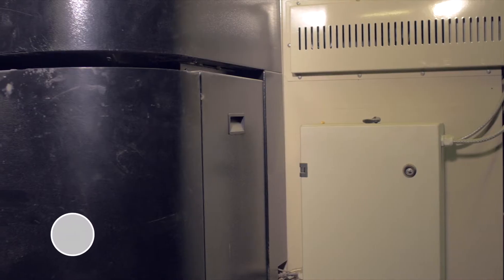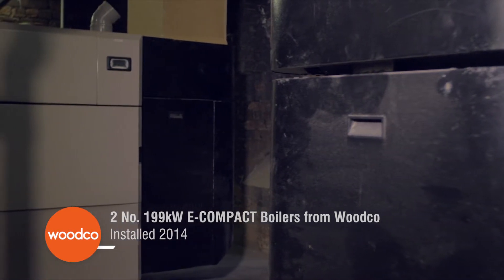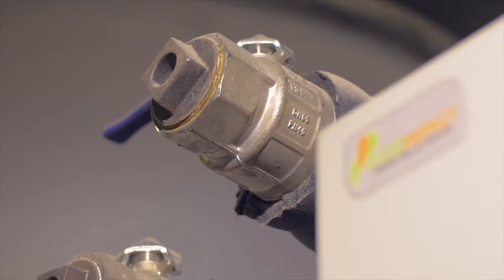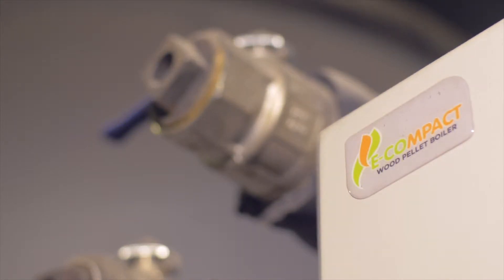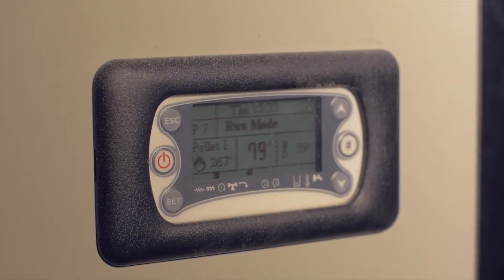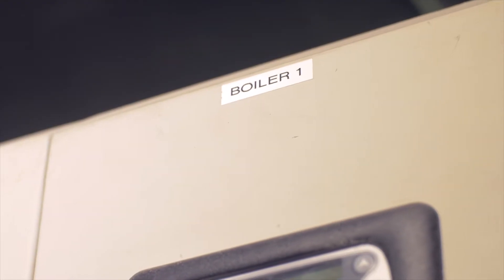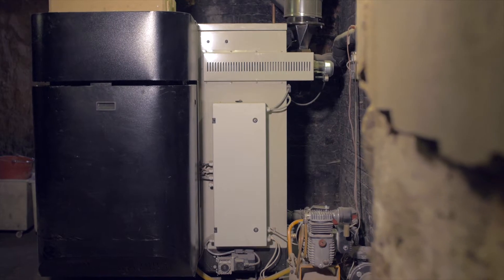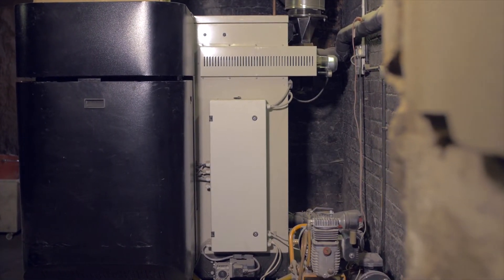Rossington Hall Biomass Boiler installation by Woodco Energy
Woodco Energy is Ireland's leading Biomass Boiler manufacturer.

Rossington Hall is one of Yorkshire's most spectacular hotels. In 2014, proprietor Gary Gee decided to avail of government RHI by installing two of Woodco's 199kW E-Compact wood pellet boilers to heat his hotel, and he hasn't looked back since.

With over 4,000 boilers installed worldwide, we know a thing or two about boilers. Don't take our word for it - listen to our happy customers!